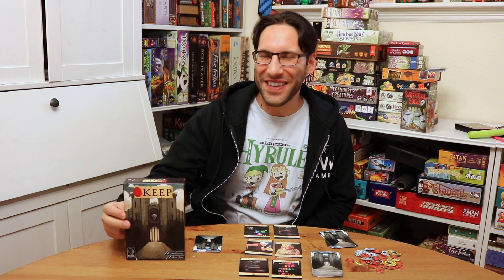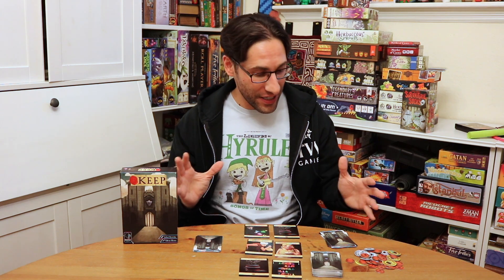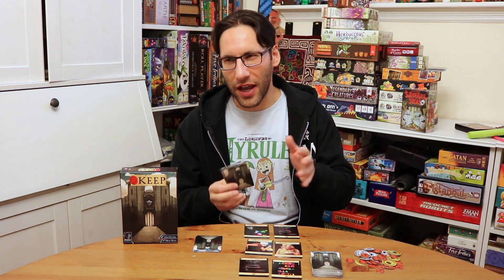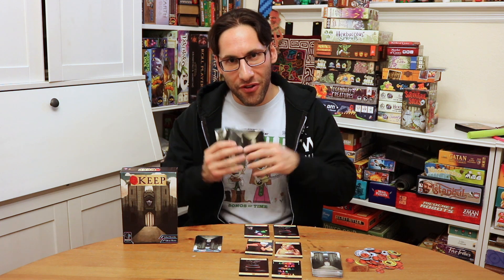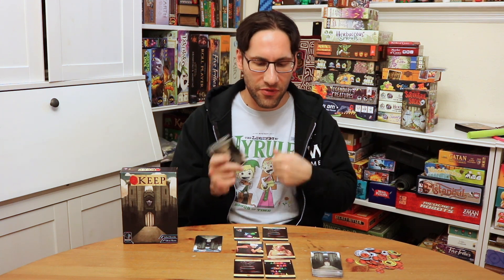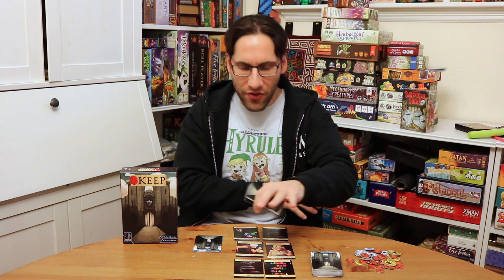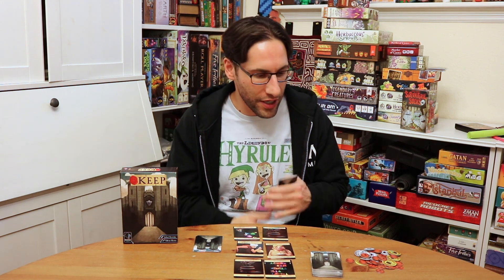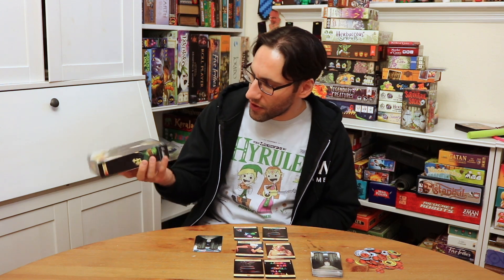Edo's Keep Review (KS Preview)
Keep Review (KS Preview)

Keep designed by John Clowdus and published by Kolossal Games is a smart, solid drafting and set collection. Short play with interesting choices.